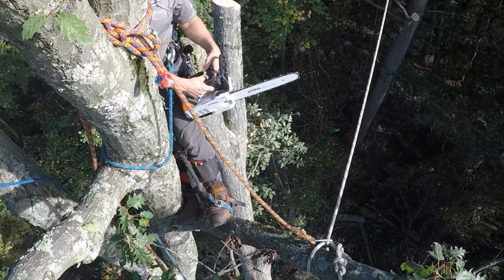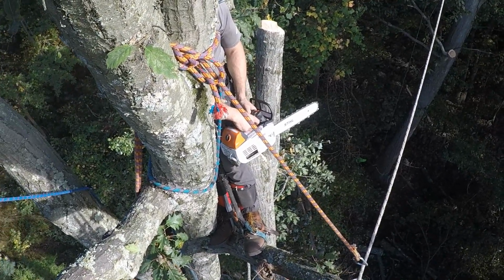Blue Ridge Summit Red Oak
Chris Clouser with Cumberland Valley Tree Service Takes down a large red oak.  Rigging line retrieval explaiined.